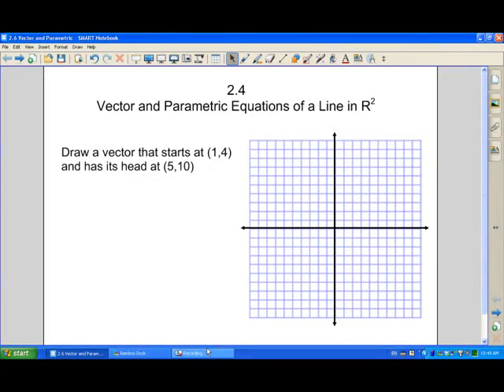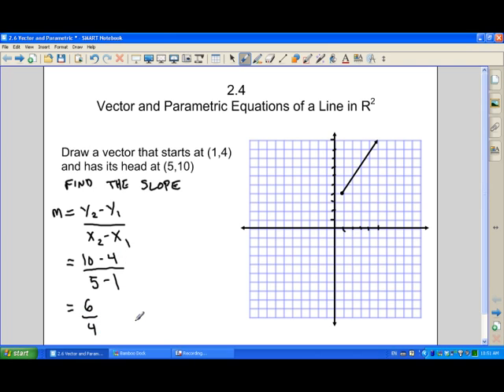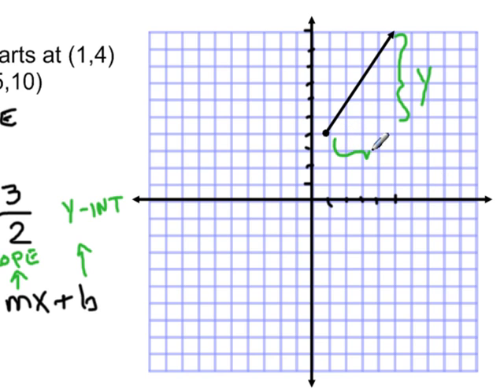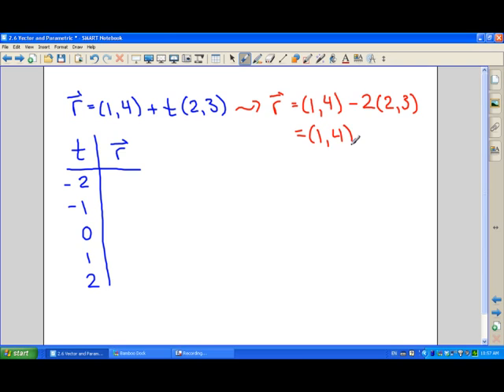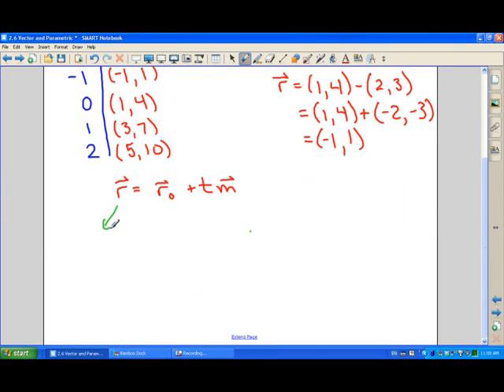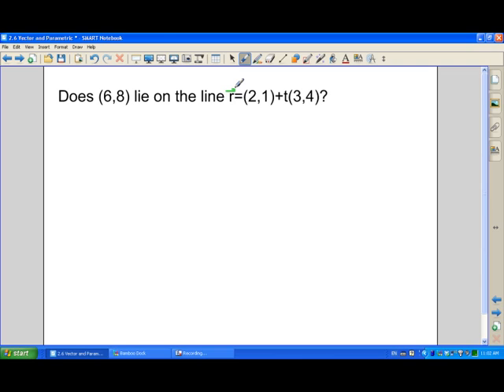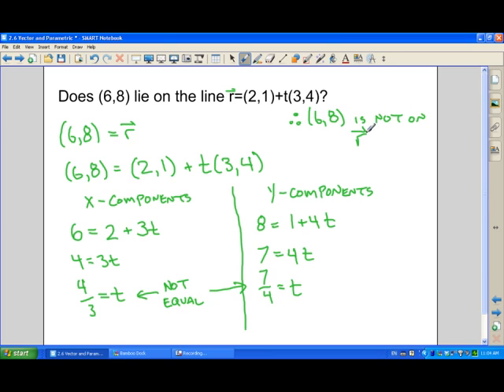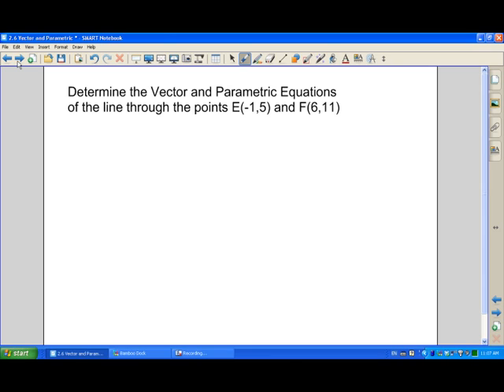2.4 Vector and Parametric Equations of a Line